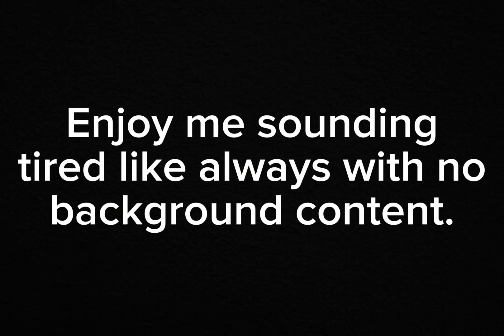2023 NORAD & Google Santa Tracker Live Stream - Thank You!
Here’s a thank you video for our 2023 NORAD & Google Santa Tracker Live Stream!! I really enjoyed streaming and we’re happy to do this for our fans to all come together at the largest event on our channel each year. We’re excited to do it again in 2024!!

Many thanks to everybody for the support and watching our live streams, it makes us glad and brings a smile to our faces knowing that what we do is enjoyable for so many other people. We are planning on continuing this for as long as possible, and we can’t wait for what is coming next!! Merry Christmas 🎁🎄🎅

Song: We Wish You a Merry Christmas (Instrumental Jazz)